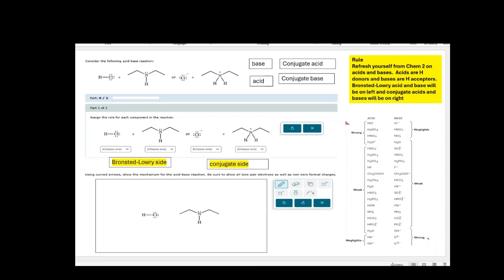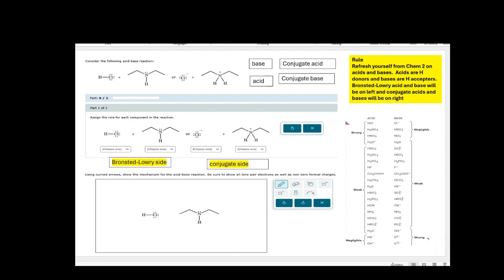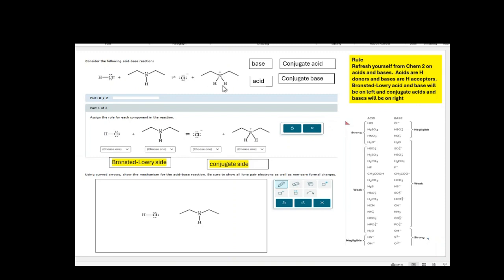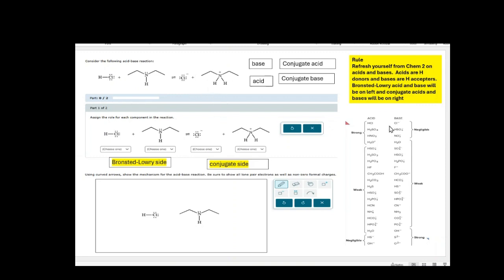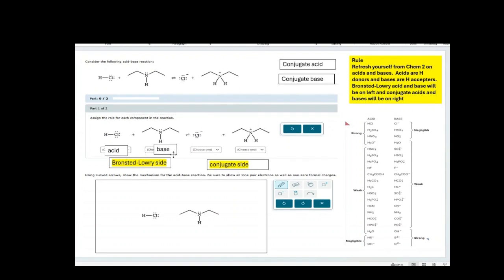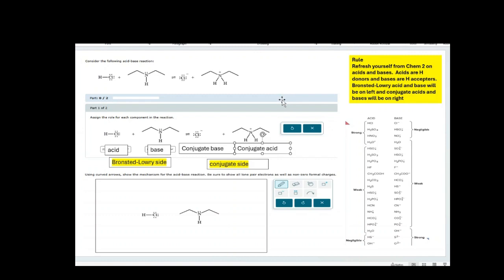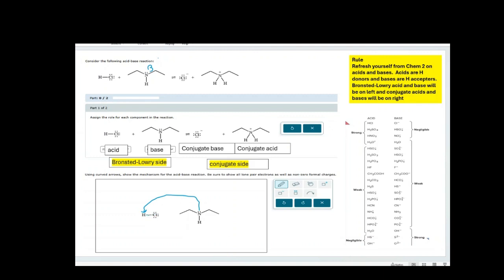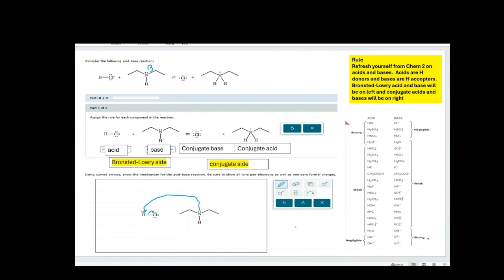ALEKS: Identify Acid and Base. Show mechanism for the reaction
Consider the following acid base reaction.  Assign the role for each component in the reaction.  Using the curved arrows., show the mechanism for the acid base reaction.